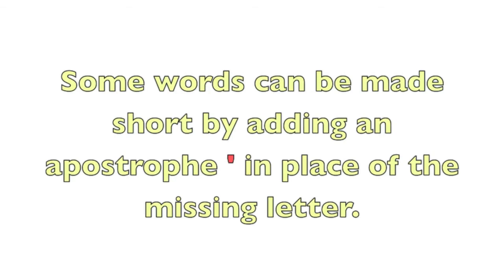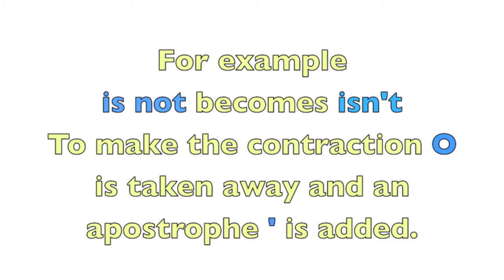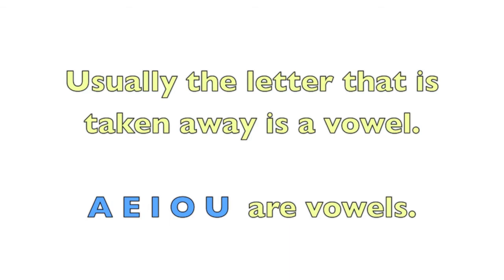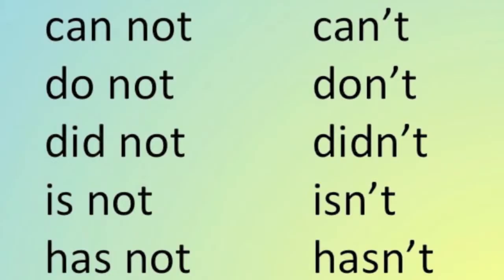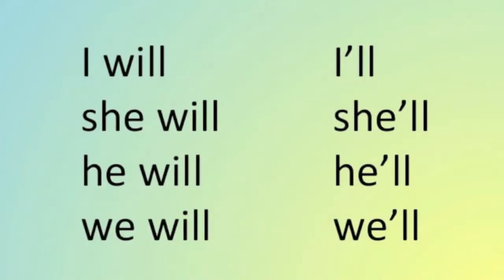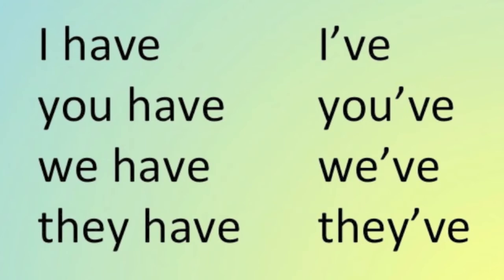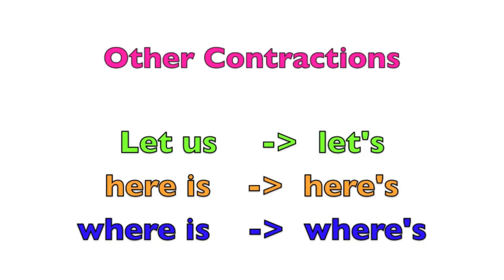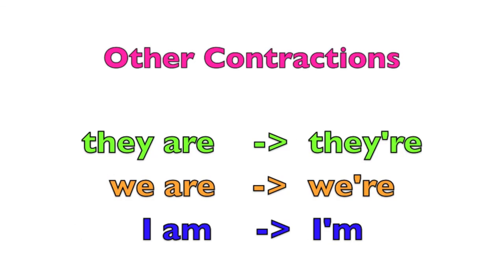English Grammar Class IV